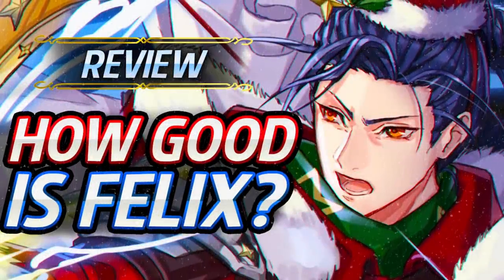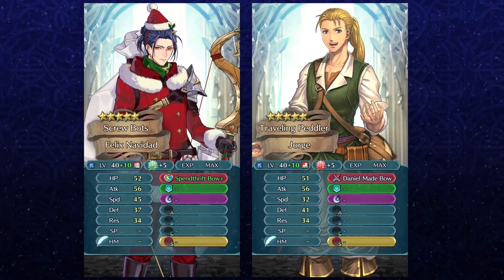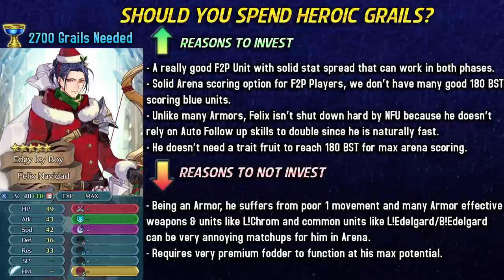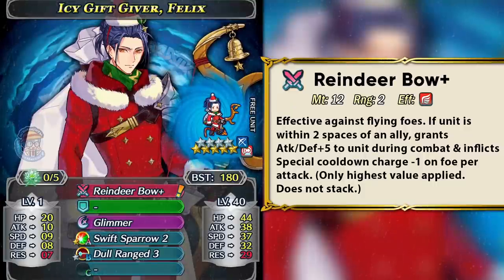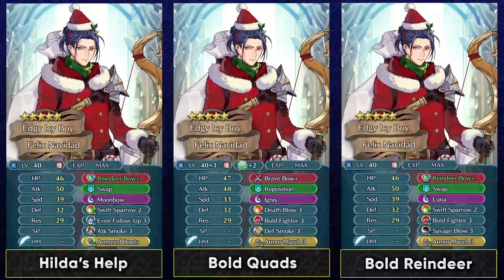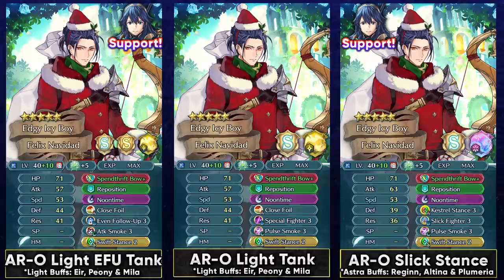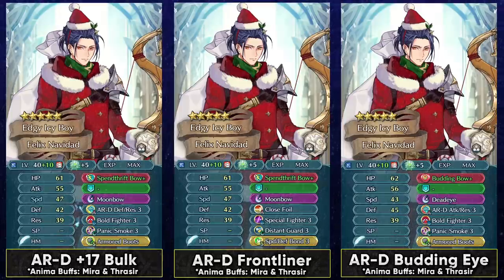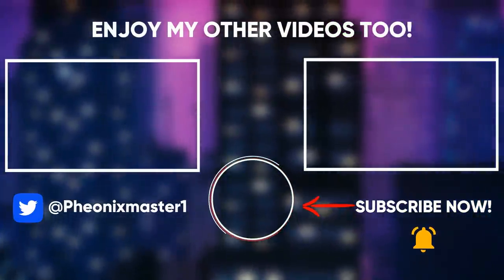BEST F2P Armor!? How GOOD is Winter Felix? In-Depth Analysis & Builds: Fire Emblem Heroes [FEH]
What's up guys, I am Pheonixmaster1, and welcome to my unit review series for Fire Emblem Heroes. I review Christmas Felix or Winter Felix who came as a Tempest Trial Reward along with the 'A Festival Miracle' banner which is a seasonal Christmas FEH Banner.

Felix is a student of the Blue Lions house from Fire Emblem Three Houses and he has got a seasonal version before he gets a normal version, he is wielding a bow this time and he is very fast as always. So will Winter Felix be a solid unit or not? You can find out by watching the full review!

I discuss the following topics in the video:-

0:00 Winter Felix Review
1:33 Felix Blue Bow Comparisons
3:07 Should you invest with Heroic Grails into Felix?
5:37 Winter Felix Summary
6:00 Winter Felix Builds (Budget)
7:53 Winter Felix Builds (Max Investment)
10:17 Winter Felix Builds (Arena & AR)

●Credits

- The Officers Academy: Fire Emblem Three Houses